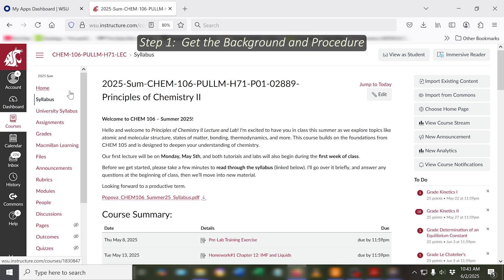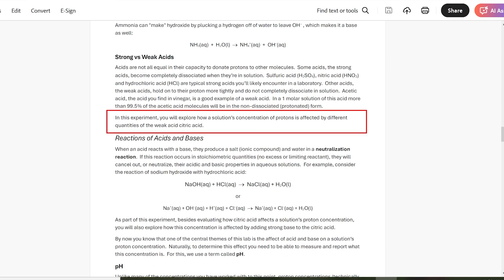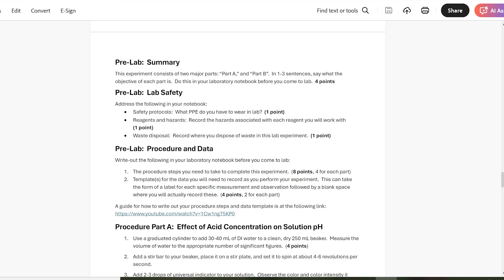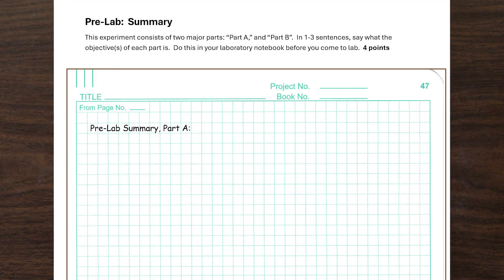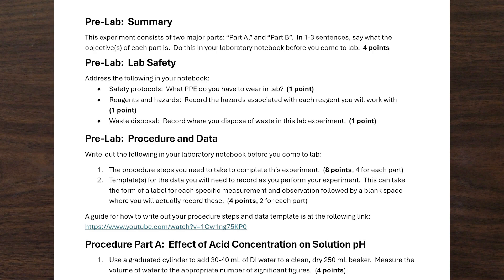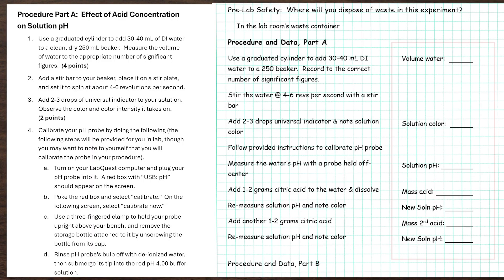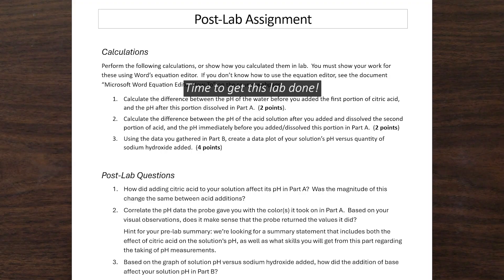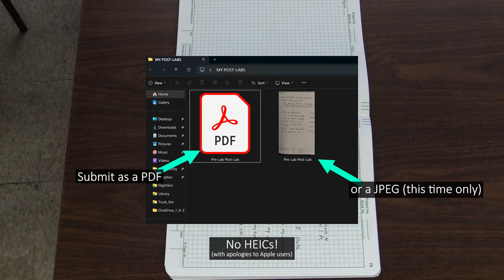Pre Lab How To 106 Version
Ryan covers how to complete a pre-lab assignment in the 106 course